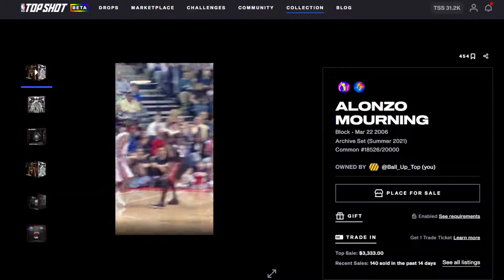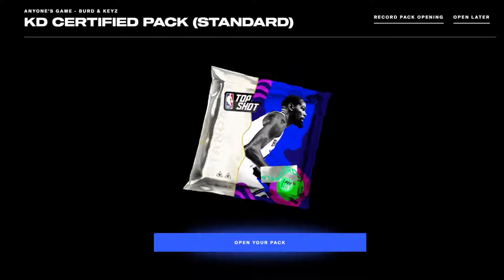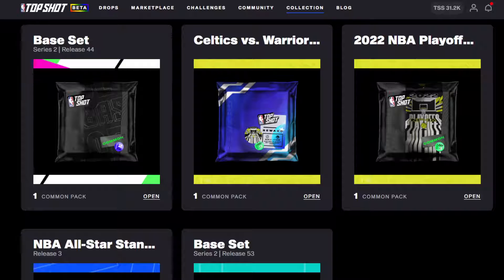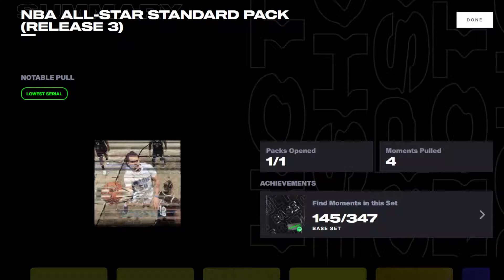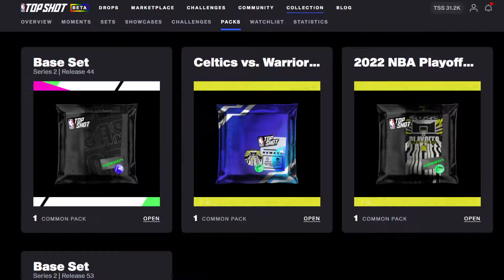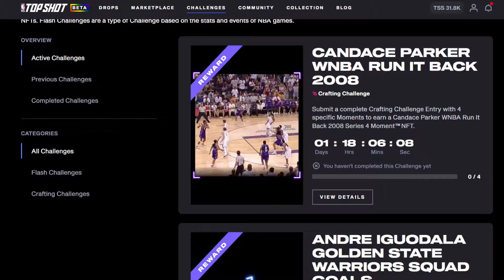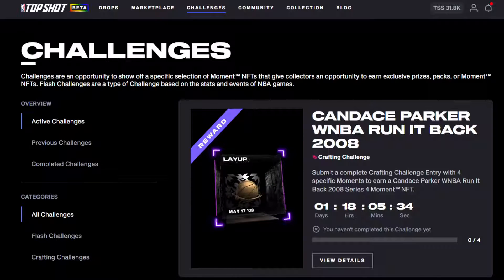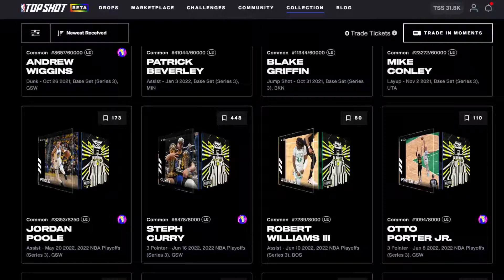NBA Top Shot NFT Finals Playoff Pack Opening, and Warriors/Celtics Challenge Reward, and more packs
This episode of Ball Up Top! Podcast NBA Top Shot NFT, Mike opens 1 packs from the Conference Finals of the NBA Playoffs, and the Warriors/Celtics Challenge Reward pack.